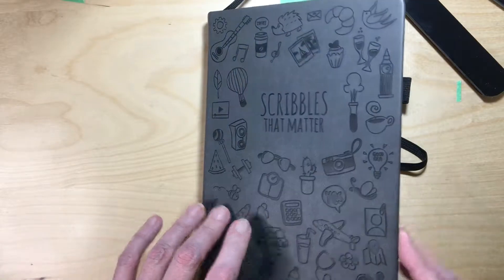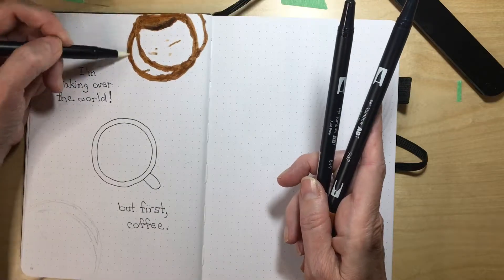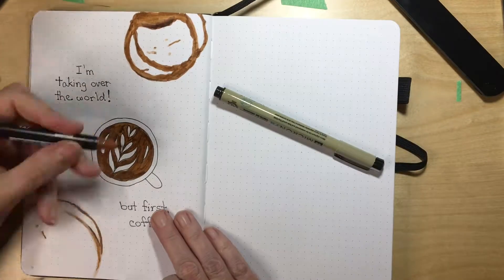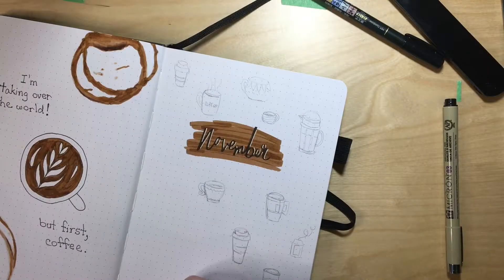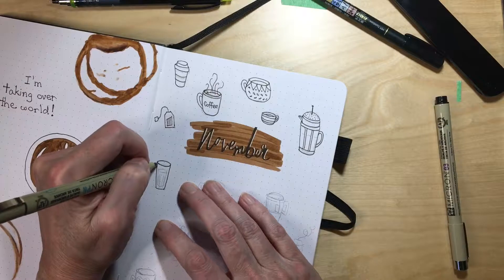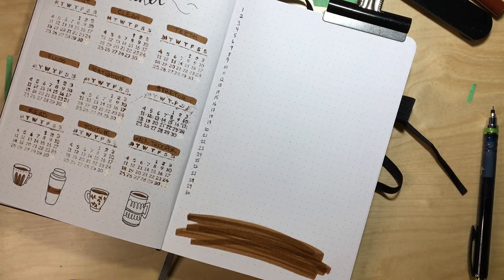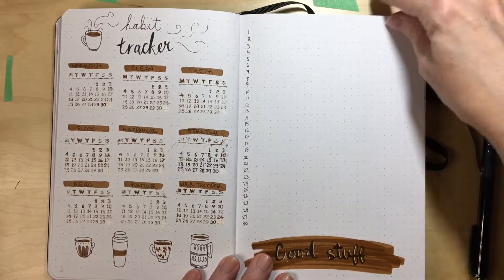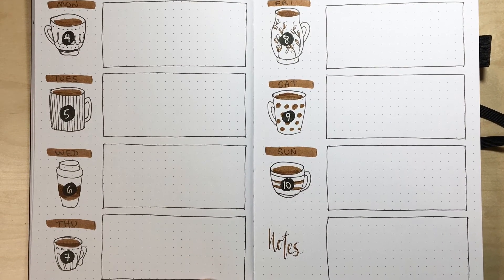PLAN WITH ME | November Bullet Journal Spread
I have started my 2nd bullet journal and the first spread is a recreation of the one by the talented artist, Amanada Rach Lee. I have recreated a lot of her spreads while also adding a bit of my own flair.

Errors in my voice over:
1) Pinky and the BRAIN, sorry Brain, I blanked out on your name. You are the true leader of the operation to take over the world
2) Sakura while gel pen, I did say at one point Pigma Micron, oops

Now I have been told my voice can put people to sleep (LOL) so maybe it's a good ASMR video?

Created with iMove, music iMovie - Image Enchancementalist